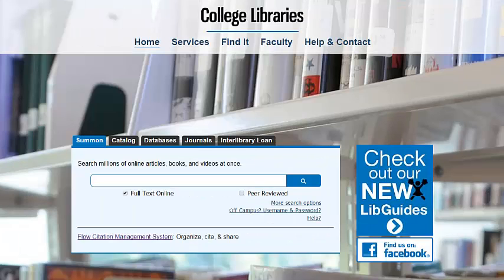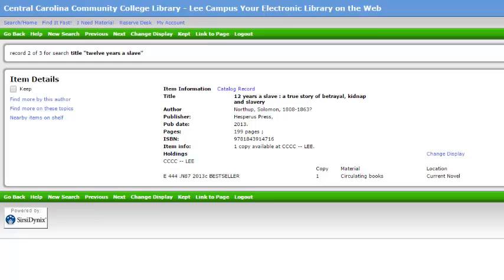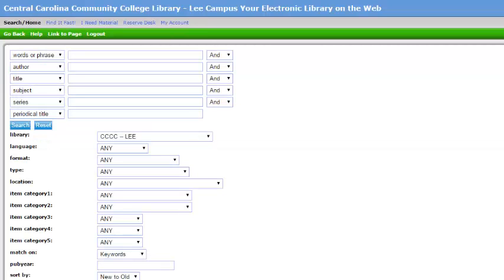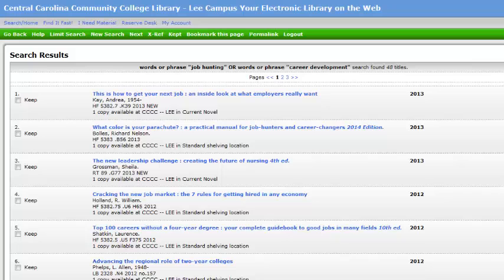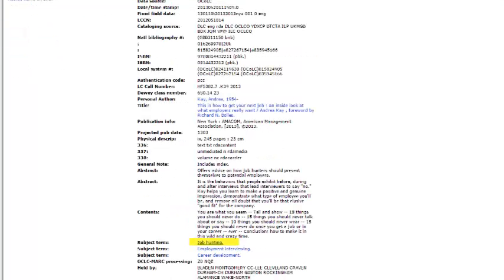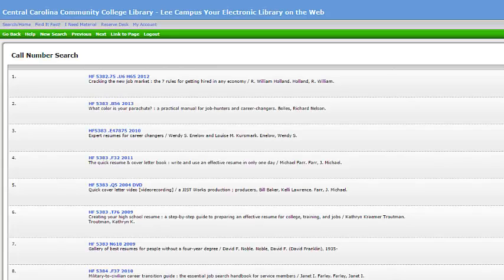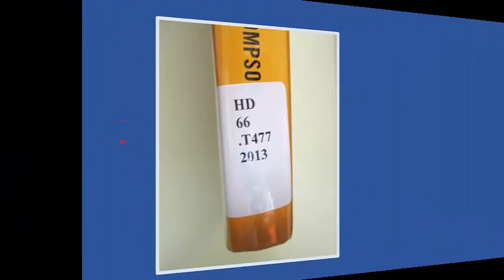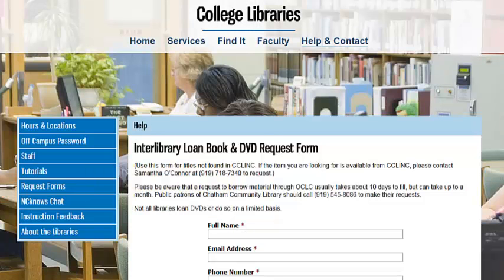CCCC Library Catalog Tutorial (2015)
Find out how to search for books, DVDs, CDs, and more in our library catalog.